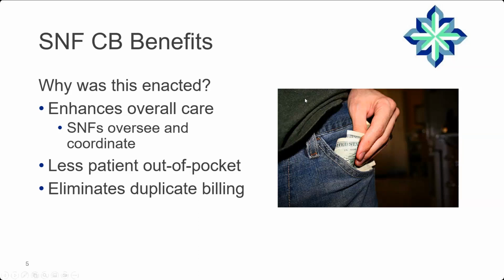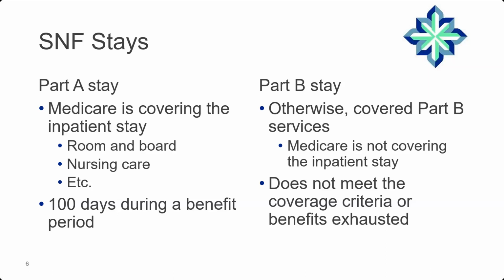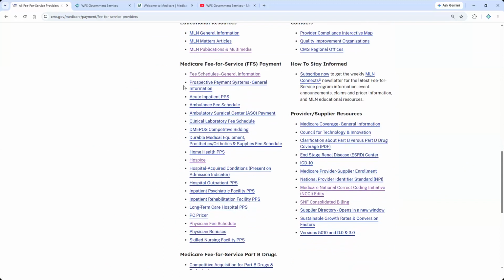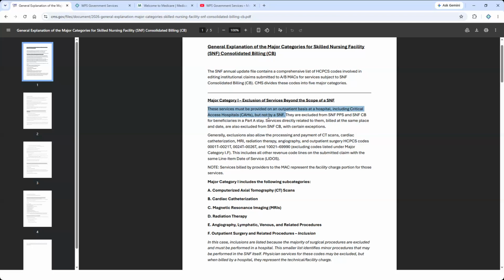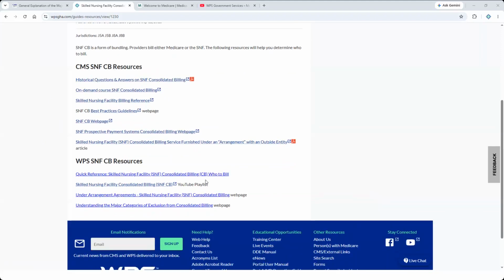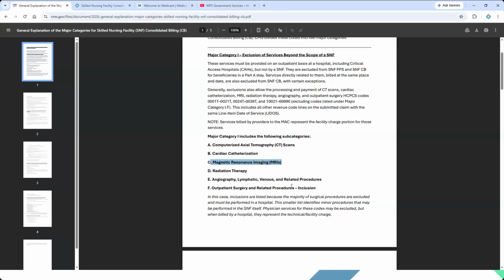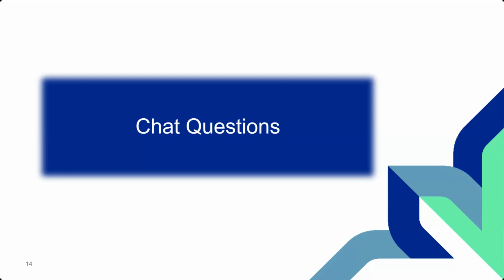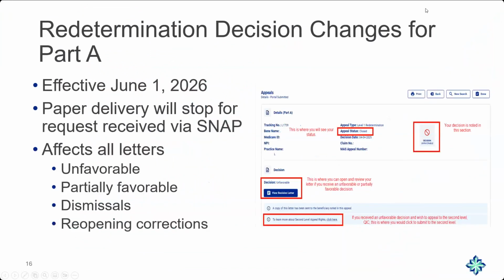SNF CB: Your Questions Answered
Skilled Nursing Facility (SNF) Consolidated Billing (CB) is one of our top denials. We want to answer your questions to help you determine the correct billing.

This webinar answers:
• Frequently asked questions
• Presubmitted questions
• Chat questions

Resources
Medicare Benefit Policy Manual, Chapter 16 – General Exclusions From Coverage

CMS Historical Questions & Answers on SNF Consolidated Billing PDF

WPS Skilled Nursing Facility Consolidated Billing (SNF CB) Specialty and Service Training and Resources webpage

Chapters
00:00 Intro
02:03 Basics Overview
16:55 FAQs and Resources
32:51 Questions and Answers
48:12 Updates and Closing Comments